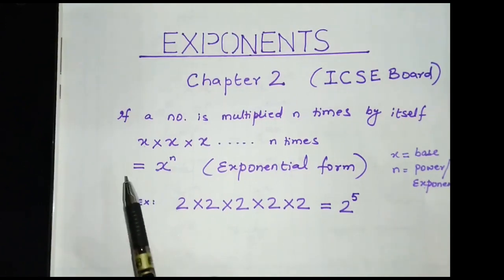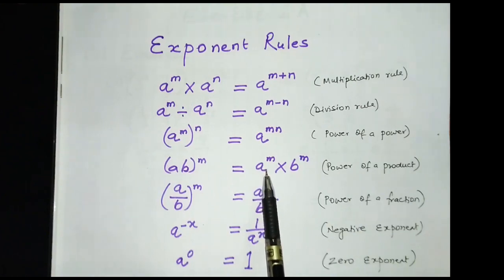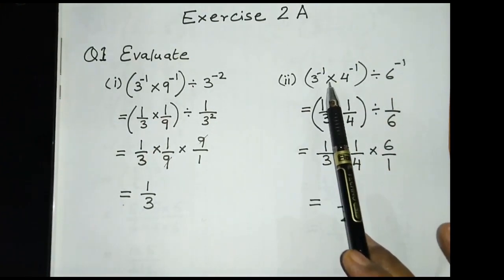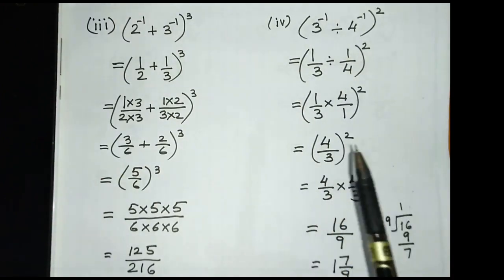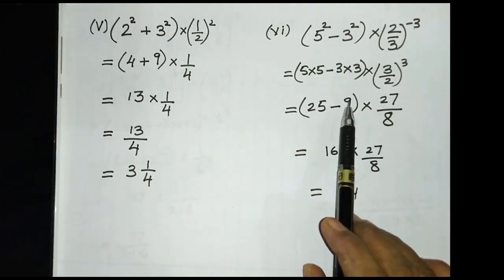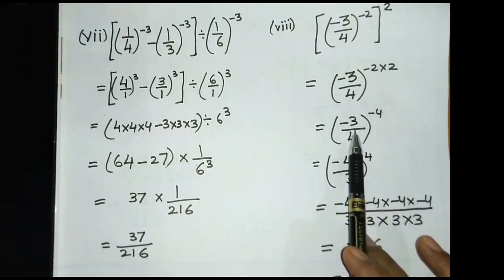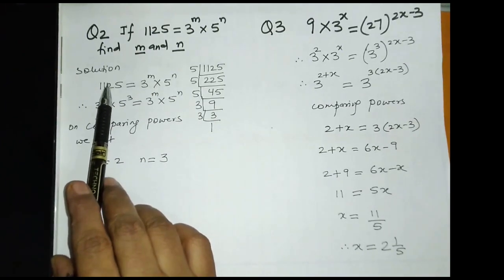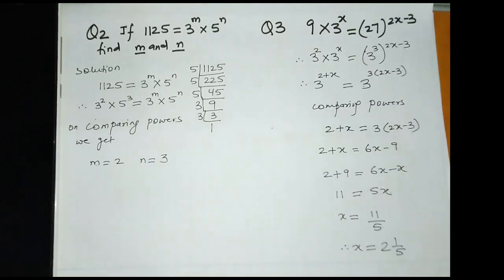Exponents | Class 8 | Exercise 2A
Hello Viewers
This video has Exercise 2 A sums of chapter 2 Exponents of class 8 ICSE board.